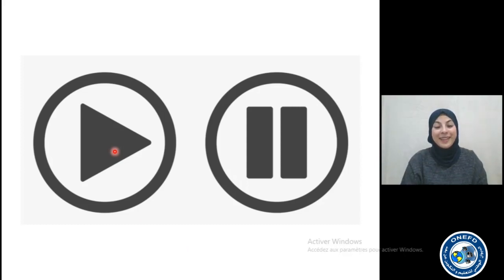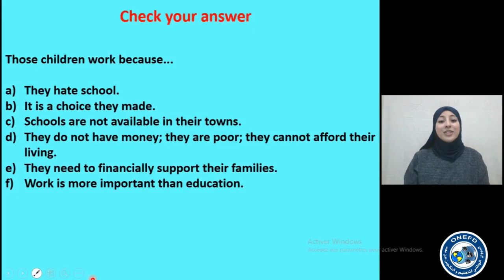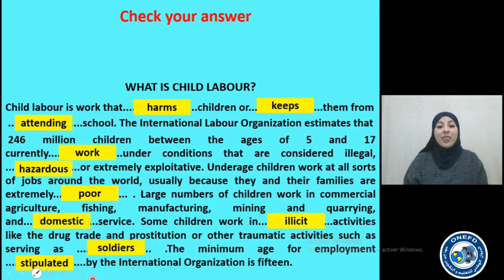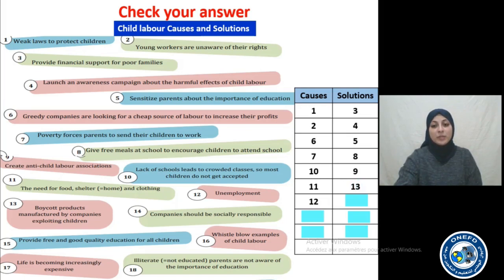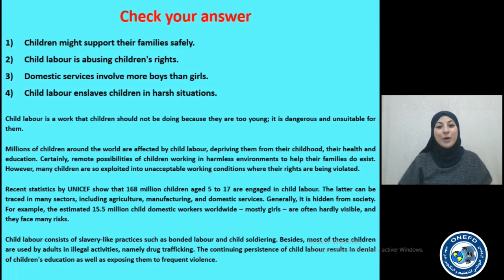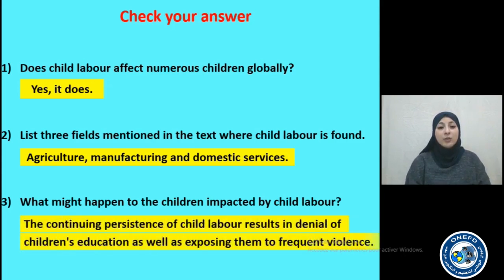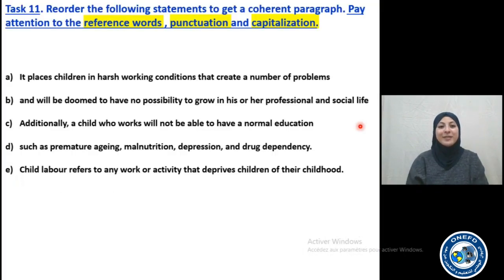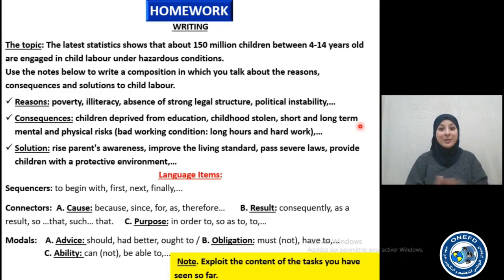الحصة الخامسة مادة اللغة الإنجليزية الشعب العلمية + تسيير و اقتصاد